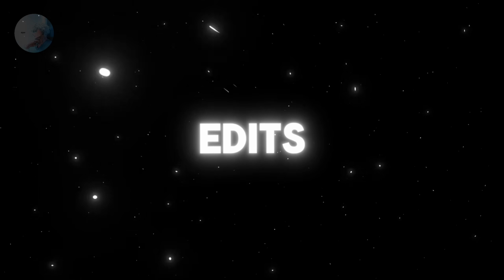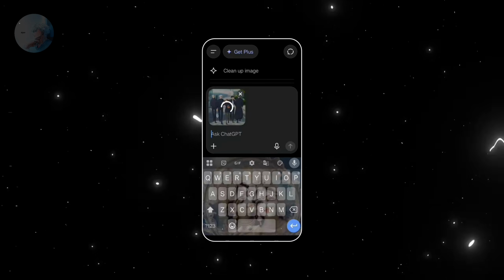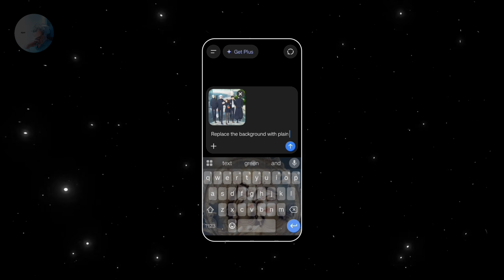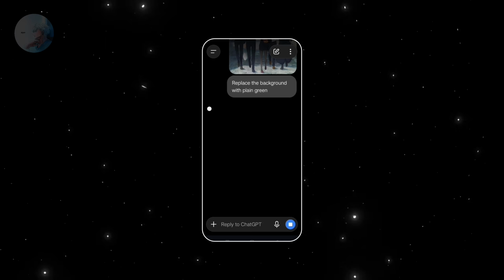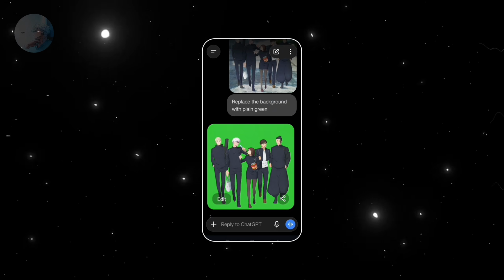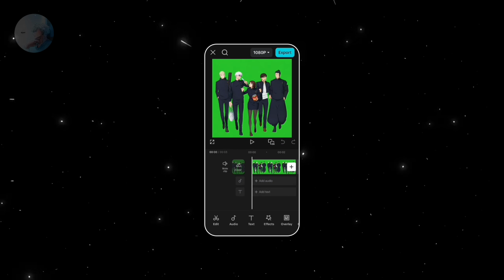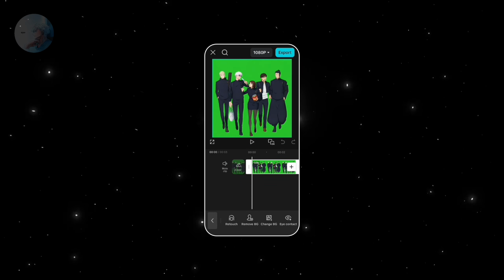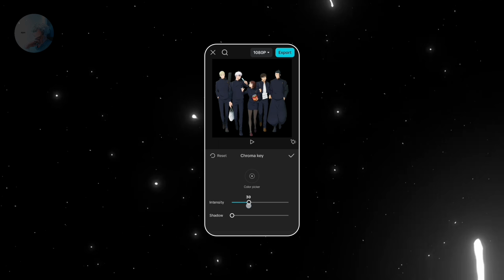FINE CUTOUT Tutorial for Any SOFTWARE! ✨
Want to create clean, smooth, and professional Fine CutOuts using AI? In this tutorial, I'll show you an easy technique that works in almost any editing software. Whether you're editing thumbnails, photos, or graphics, this method will help you achieve cleaner edges, better hair selection, and professional-looking results.

✨ What You'll Learn:
• Fine CutOut technique
• Better edge refinement
• Clean hair cutouts
• AI CutOut tips
• Professional results in any software